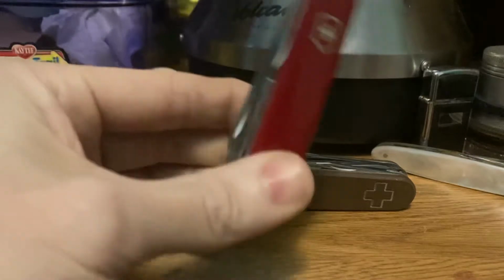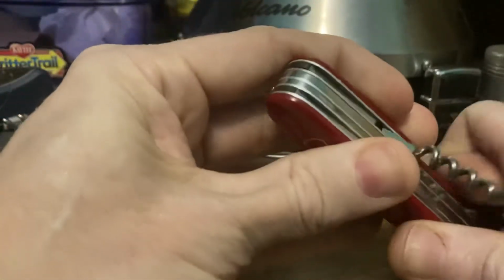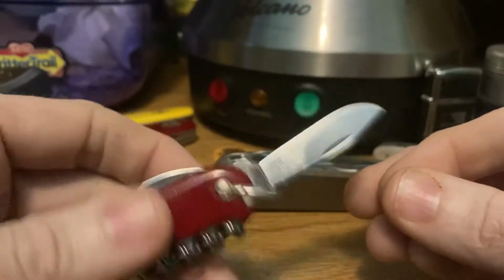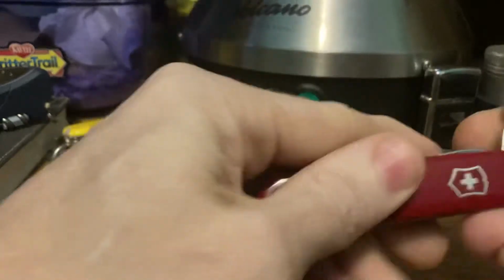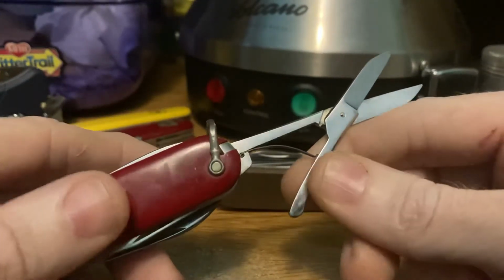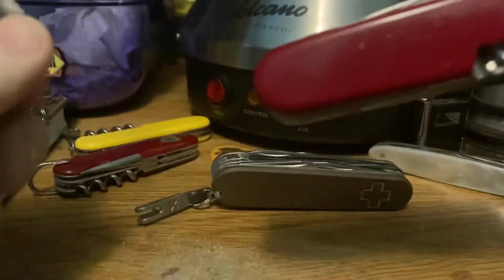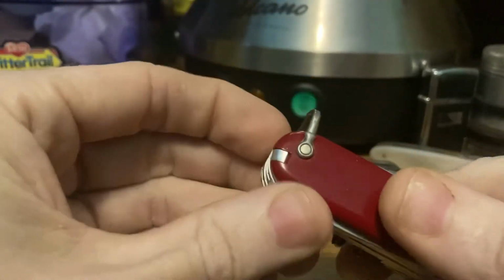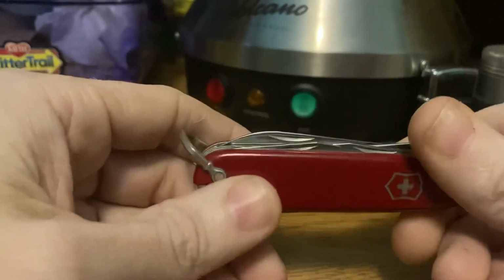Rare Victorinox Huntsman Small 84mm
My favorite knife of my not so vast collection, 84mm Huntsman Small c. 1965. Remember not to take life or anything I say too seriously, please. SWIZZ BEATS WHAT